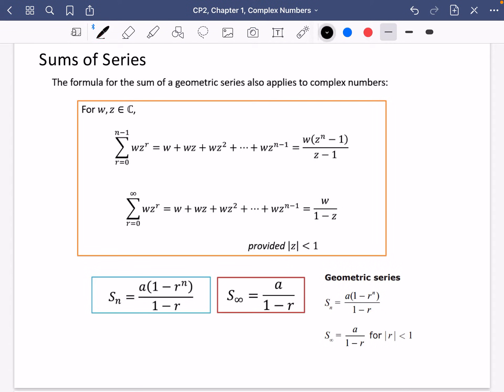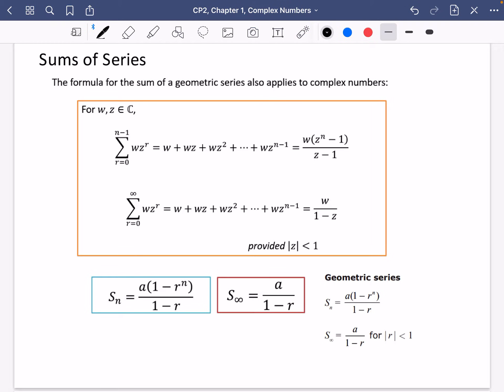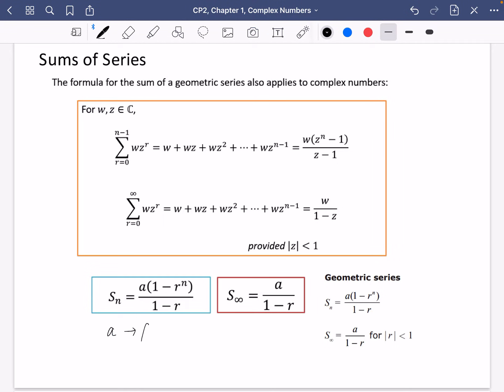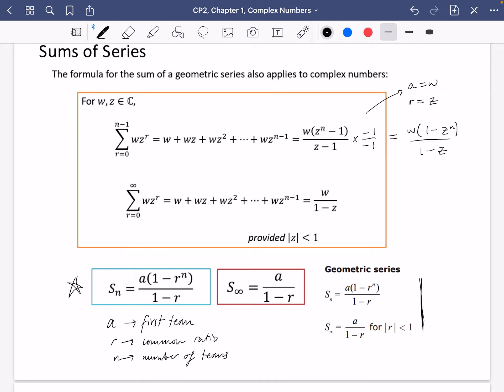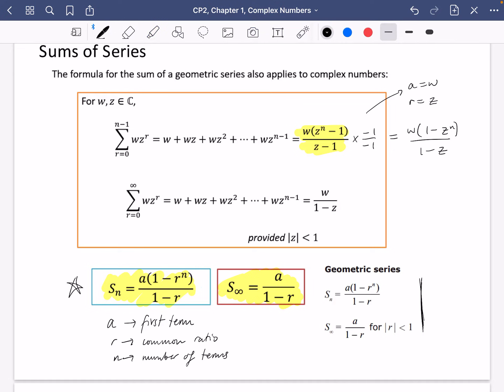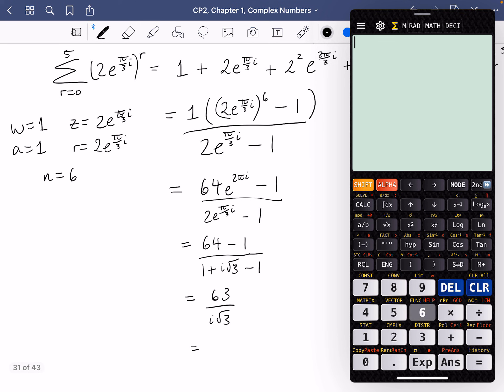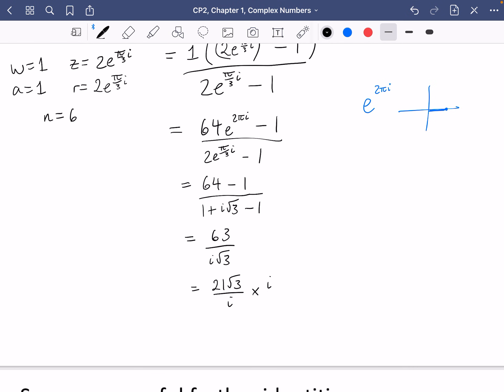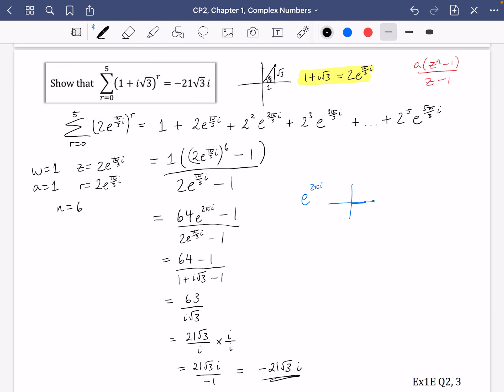Complex Numbers (Year 2) 7 • Sums of Series pt.1 • CP2 Ex1E • 🎯